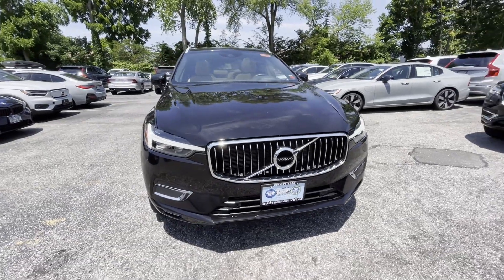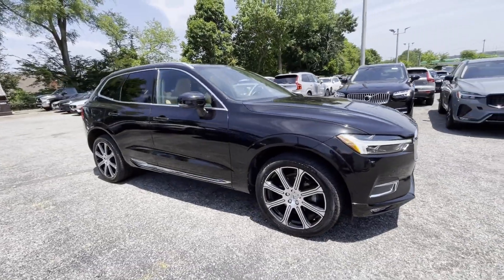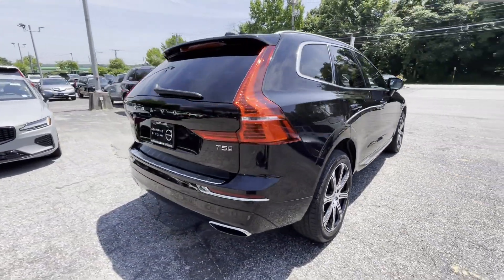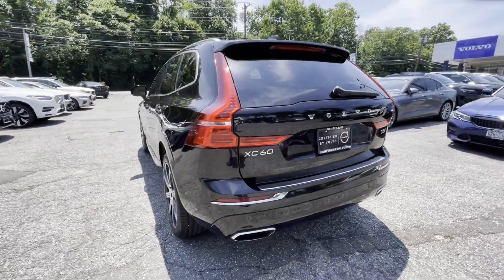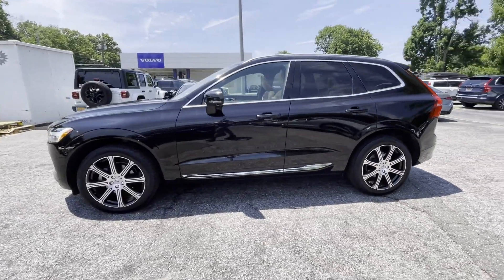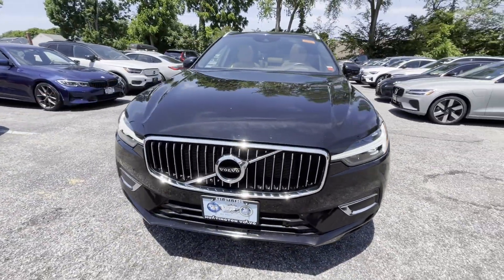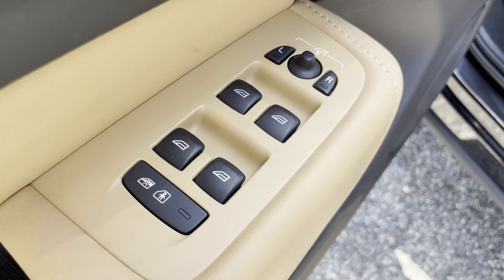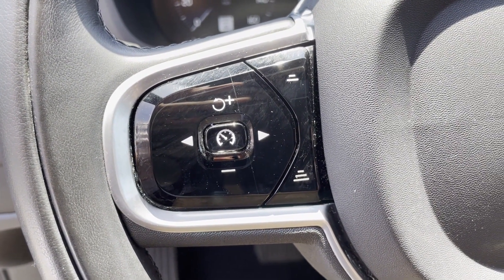2021 Volvo XC60 Inscription Huntington Station, Melville, Plainview, Hicksville, Rockville Centre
This 2021 Volvo XC60 Inscription YV4102RLXM1760057 is full of phenomenal features such as: